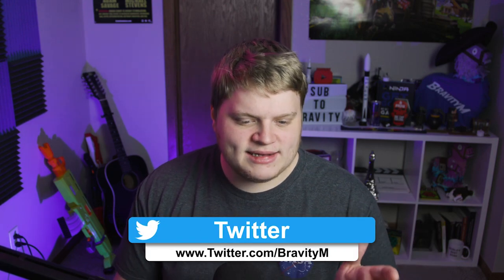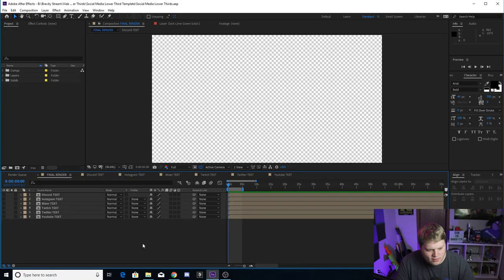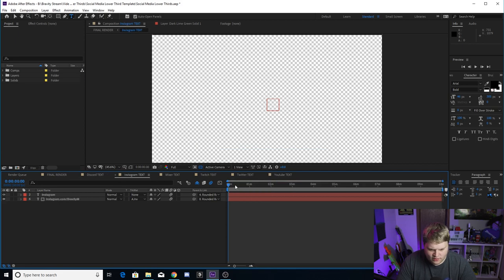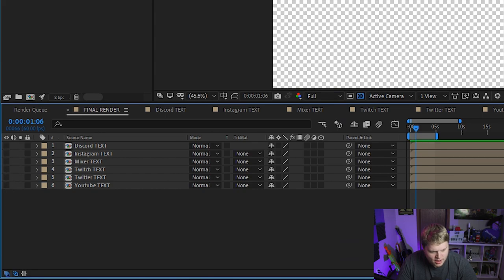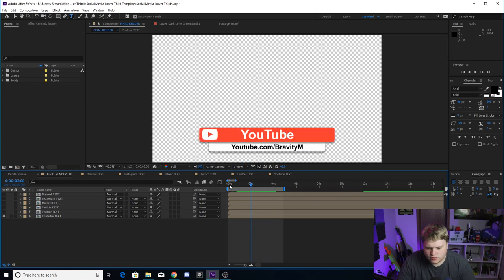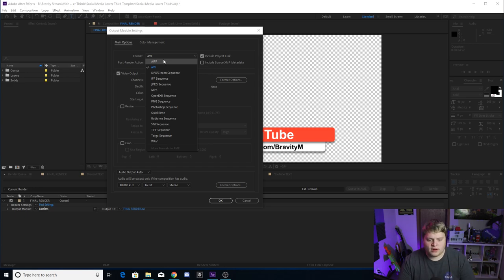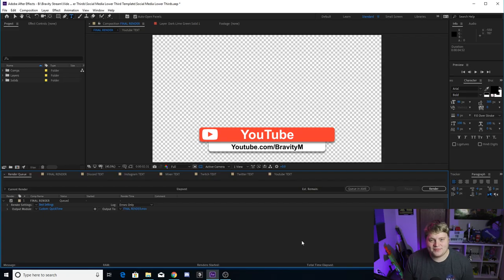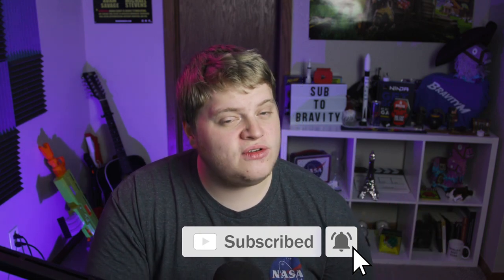FREE Social Media Lower Thirds!!!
Today I provide an awesome template for you to create your own social media lower thirds! I hope you enjoy it!